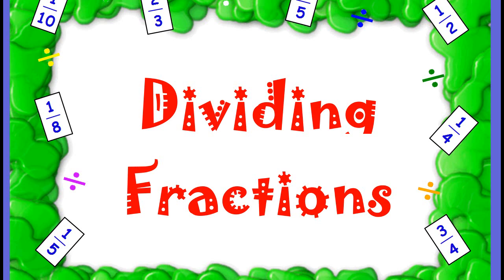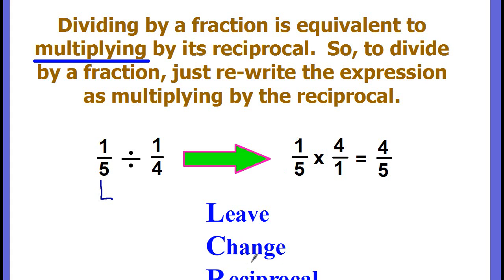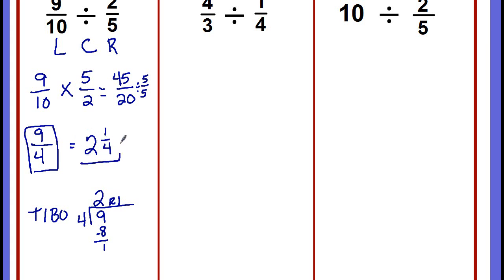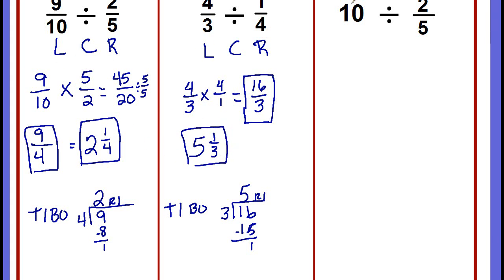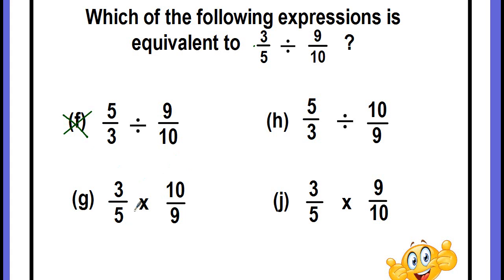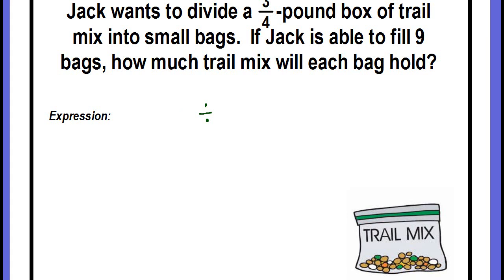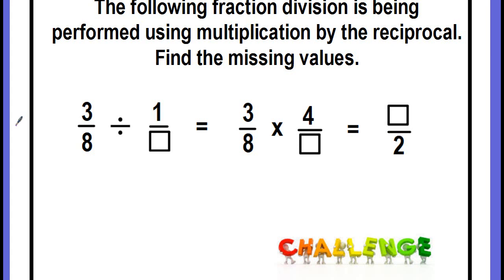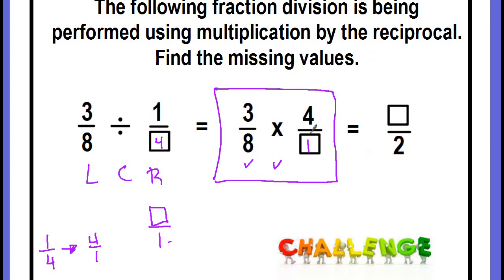Fraction Division 2020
A 6th grade lesson on dividing fractions